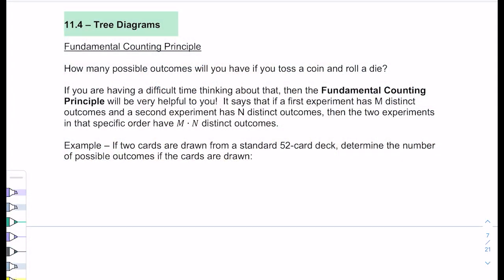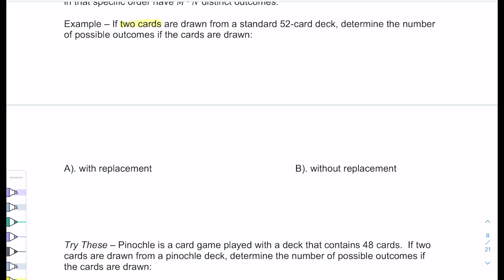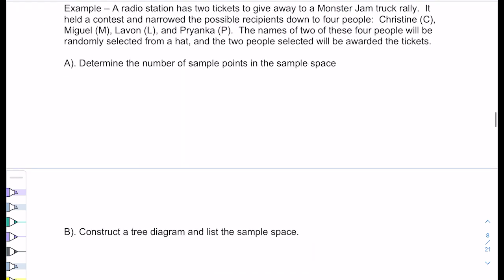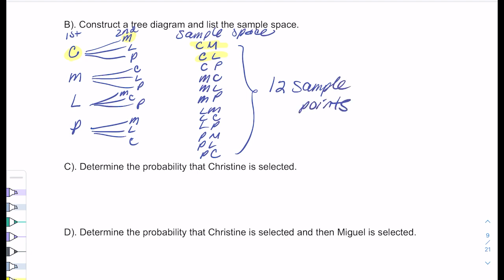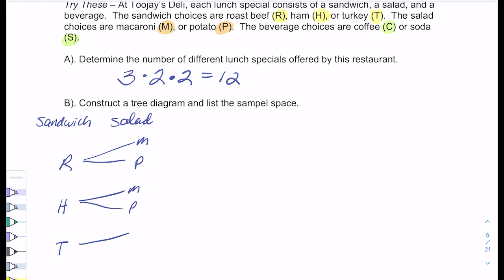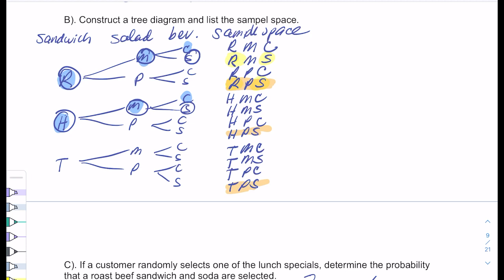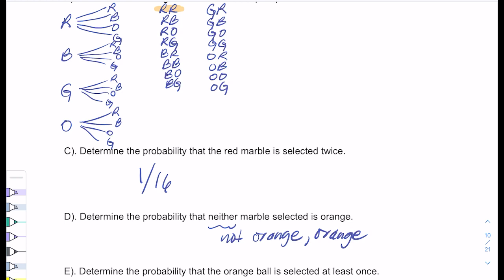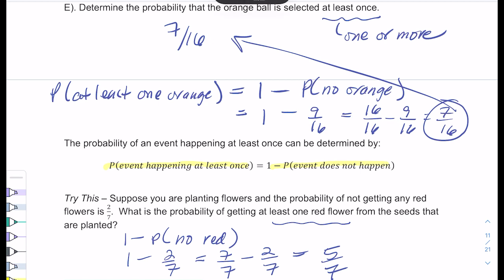Chapter 11.4 Tree Diagrams